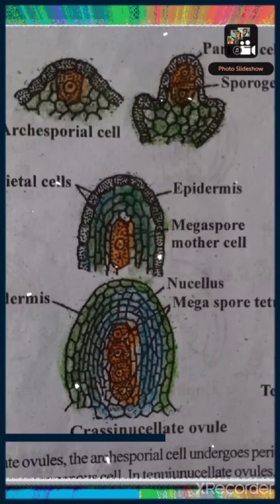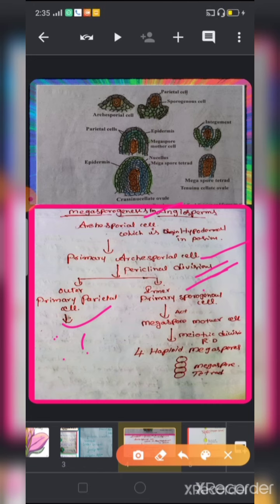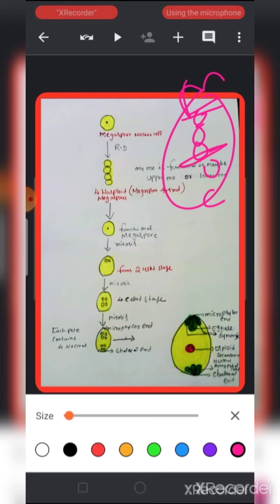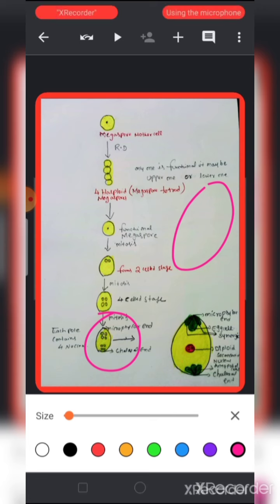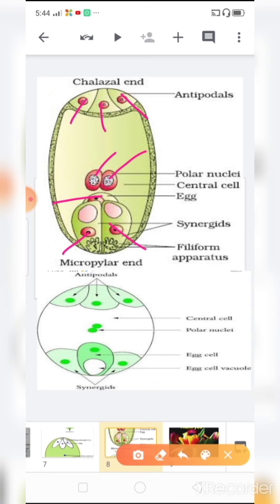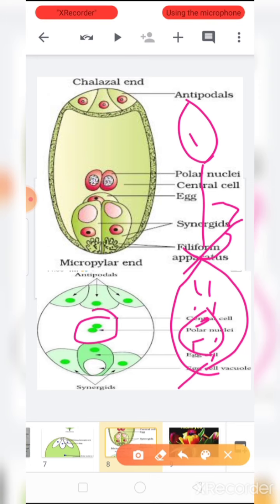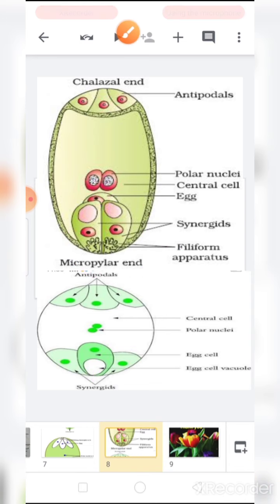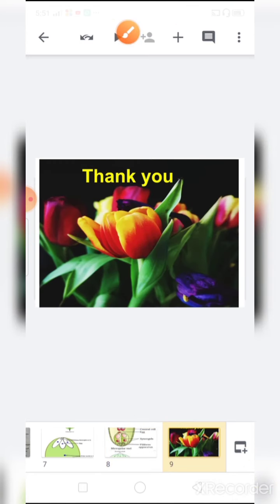Megasporogenesis and structure of Embryosac in English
Bsc Botany 3 Rd Semester Topic